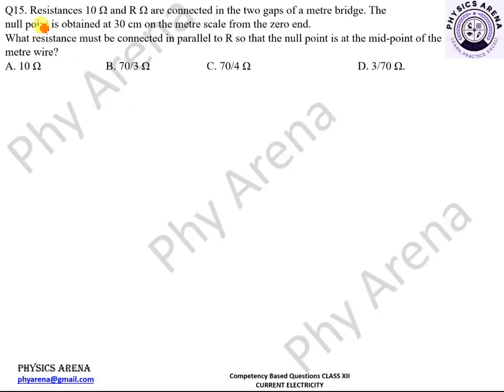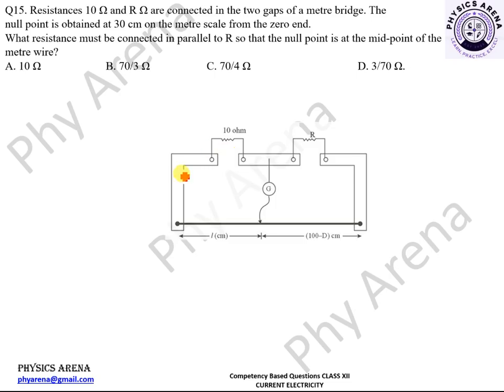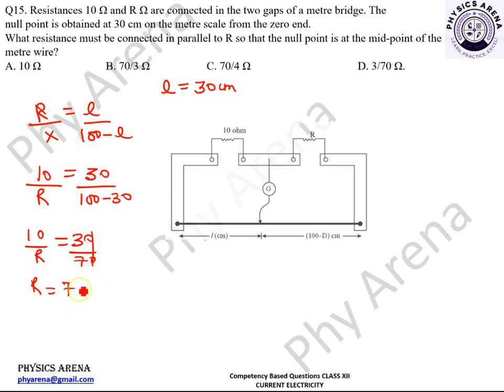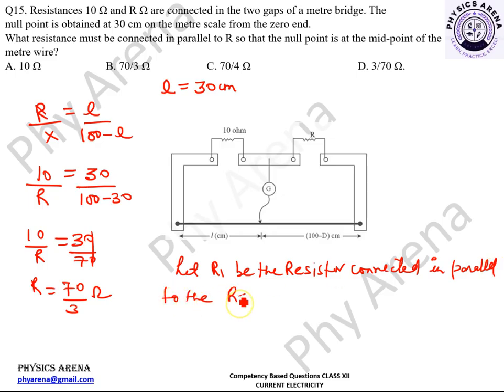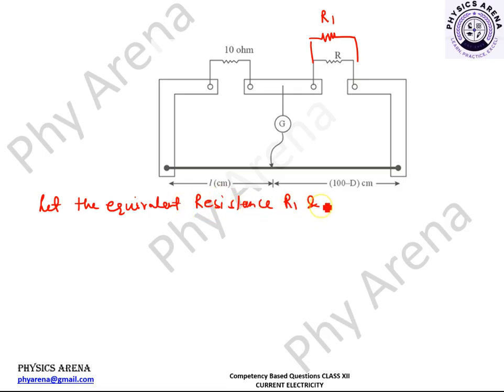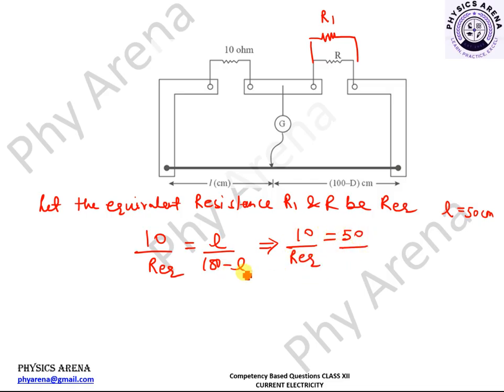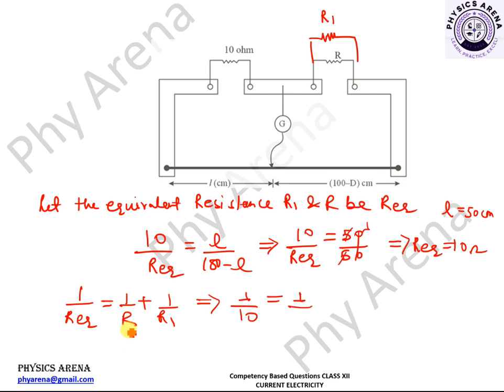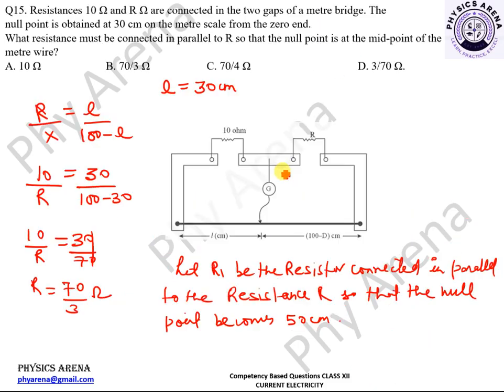COMPETENCY BASED QUES_3.15_12_PHYSICS|Resistances 10 Ω and R Ω are connected in the two gaps of a me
Resistances 10 Ω and R Ω are connected in the two gaps of a metre bridge. The
null point is obtained at 30 cm on the metre scale from the zero end.
What resistance must be connected in parallel to R so that the null point is at the mid‐point of the metre wire?
A. 10 Ω  B. 70/3 Ω  C. 70/4 Ω   D. 3/70 Ω.